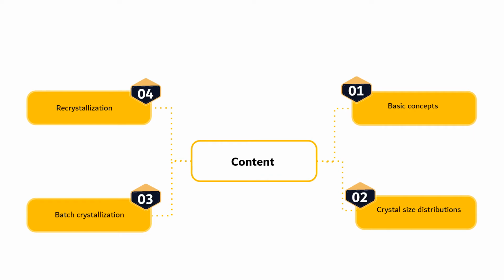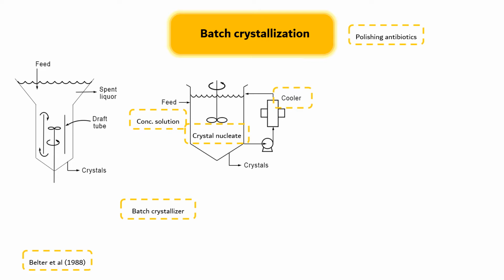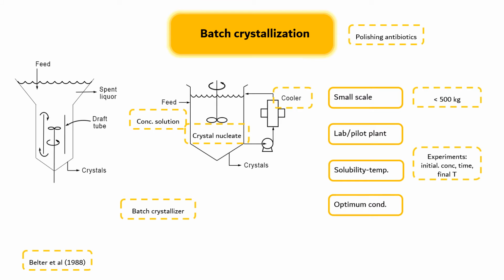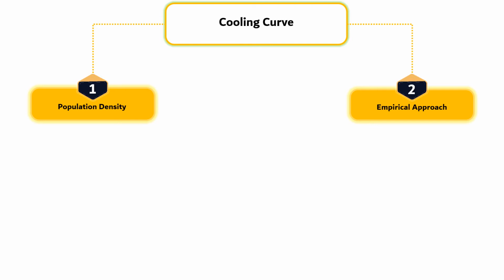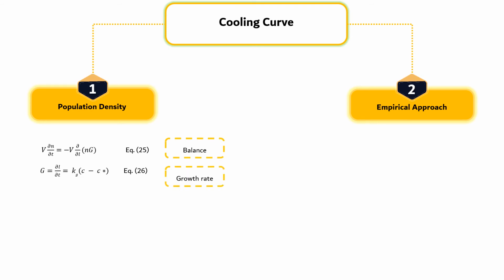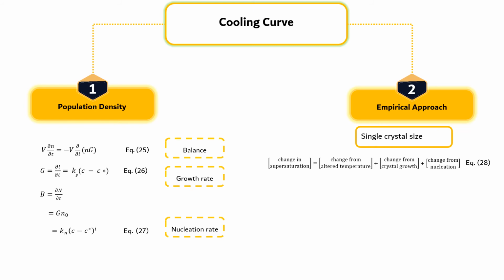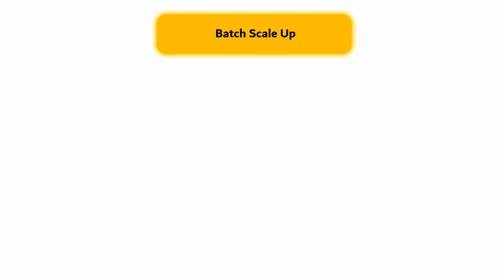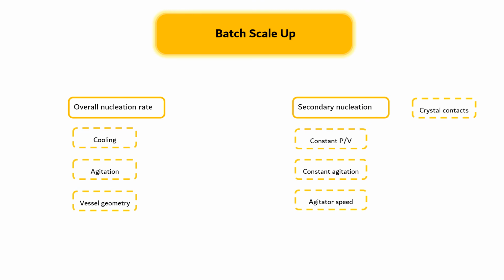BE3107 Principles of Bioproduct Separation Module 12_3